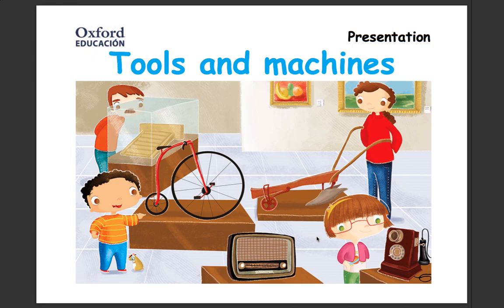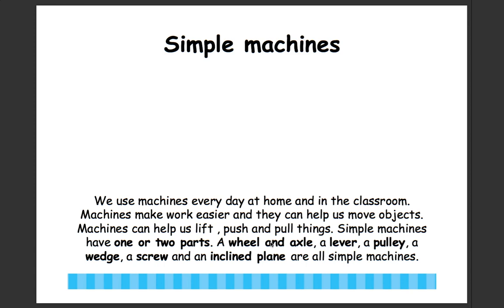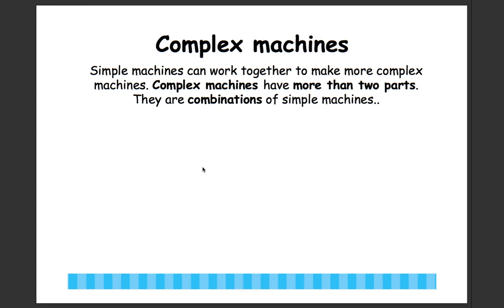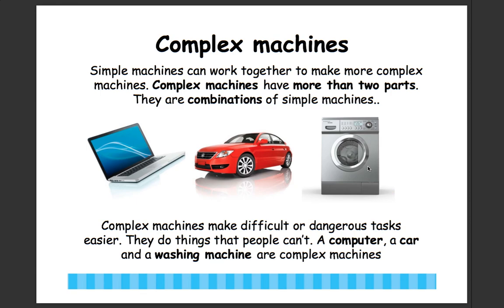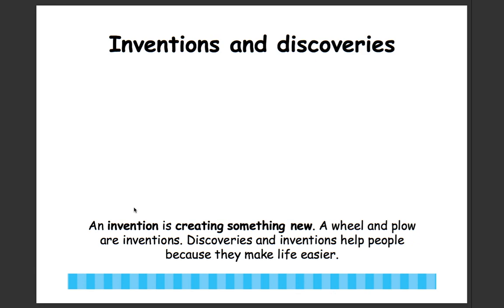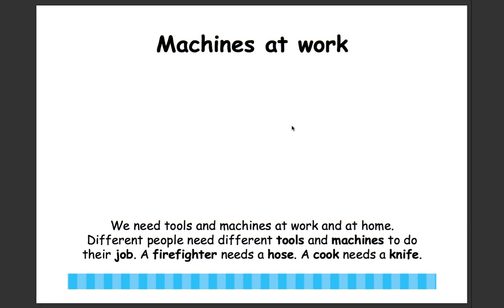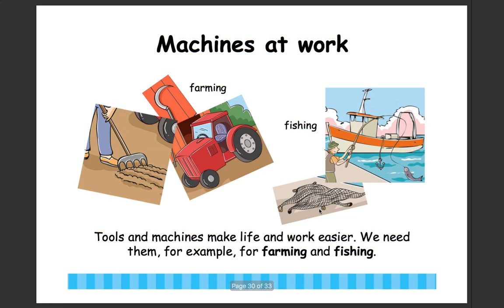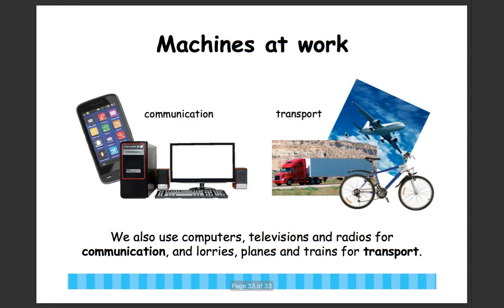Tools and Machines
Oxford Education Tools and Machines 2nd Grade